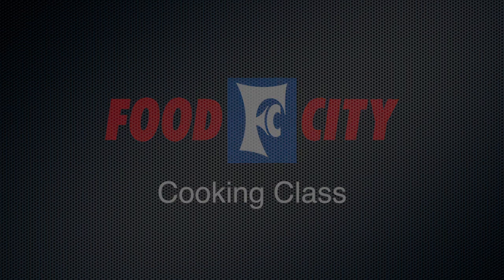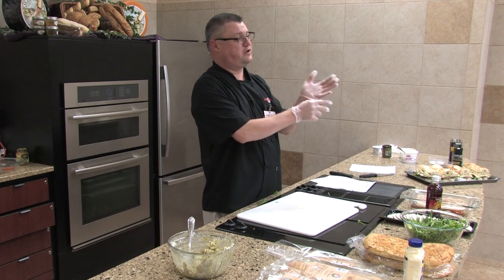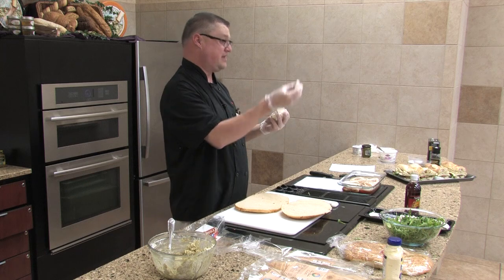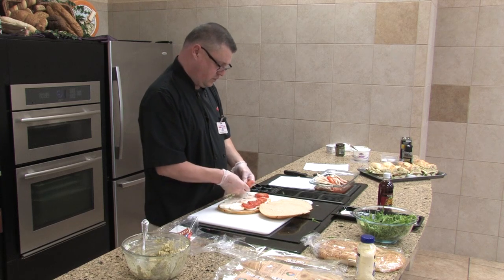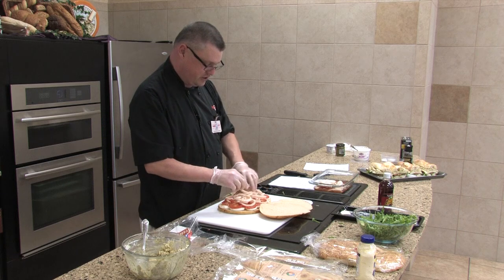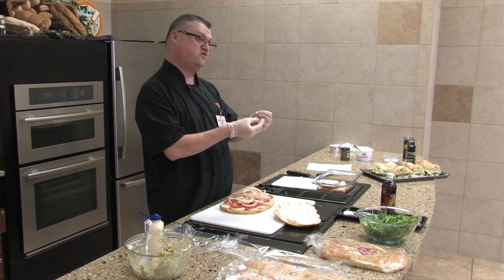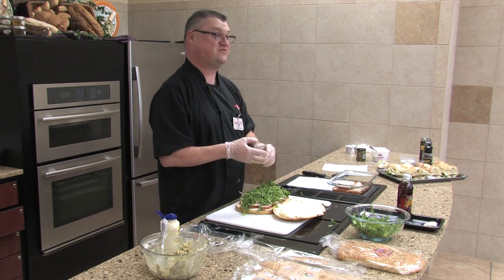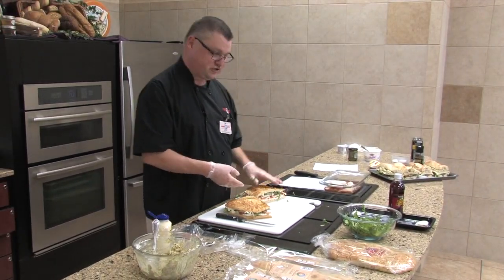Recipe: Arugula, Mozzarella, Tomato on Focaccia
Ingredients:

3 large vine-ripened tomatoes, cut into 1/4-inch-thick slices
1 red onion, sliced thin
3 tablespoons red-wine vinegar
3 cups packed trimmed arugula, rinsed, dry, and chopped coarse
Focaccia bread, halved horizontally (enough for 4 sandwiches)
1/2 pound mozzarella, sliced thin (fresh is best)
1 Tbsp mayonnaise (optional)

Directions:

In a large bowl or baking dish combine tomatoes, onion, and vinegar and season
with pepper and salt. Marinate 30 minutes.
Layer mozzarella, tomatoes, onions and arugula on the focaccia half.
Spread some mayonnaise on the top half of focaccia if desired
Press top half over the bottom, hold together with a couple of tooth picks.
Yield: Makes 4 sandwiches.